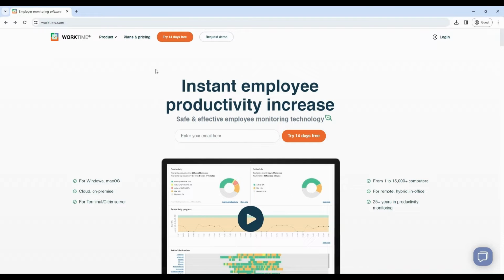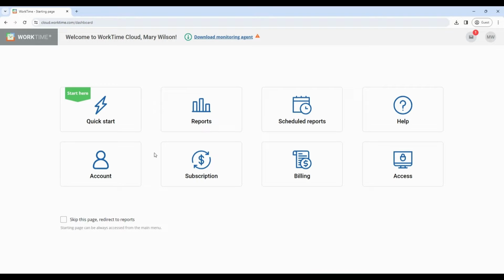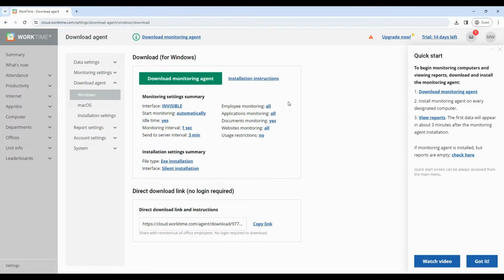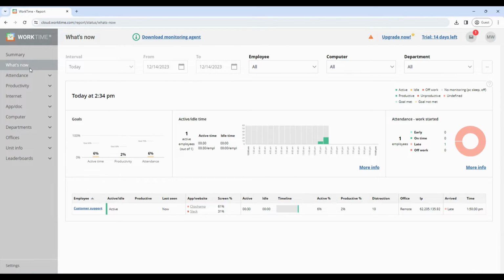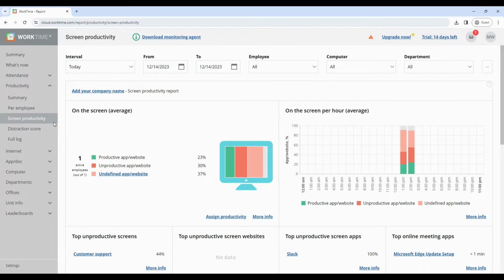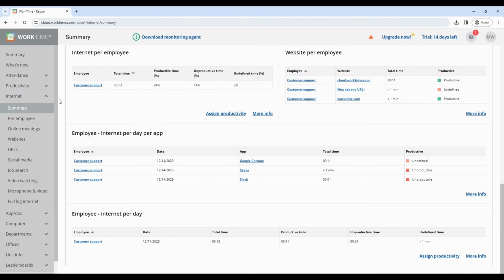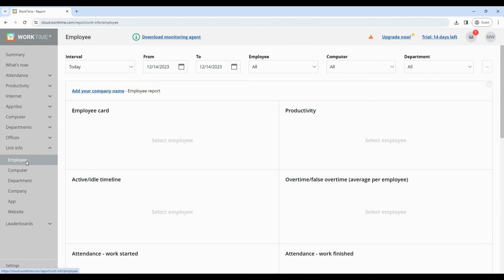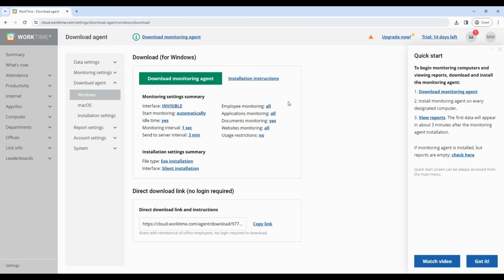WorkTime - how to start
Learn how to seamlessly install WorkTime's employee monitoring software on your computer! Follow our step-by-step tutorial to set up the software and efficiently track your employees' productivity.

WorkTime - your non-invasive monitoring solution.